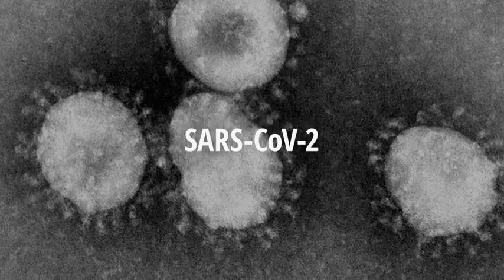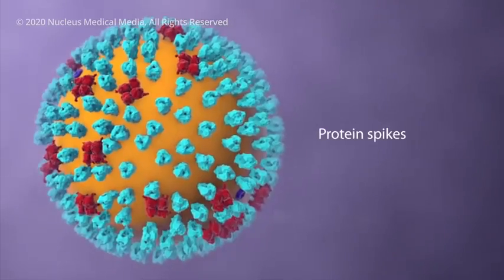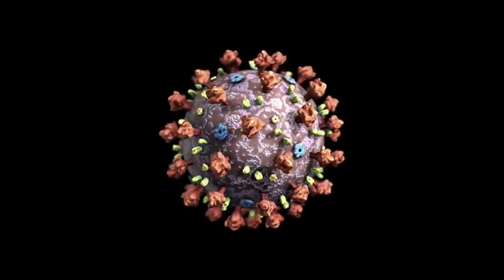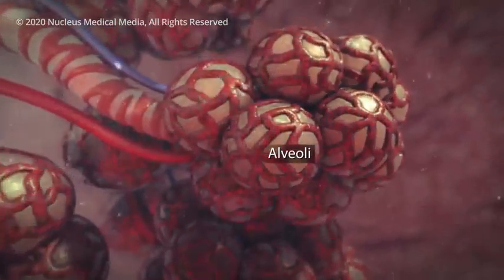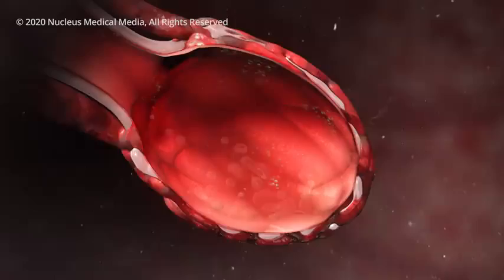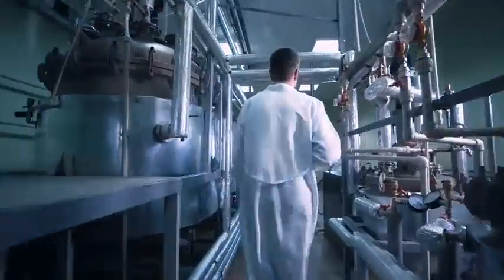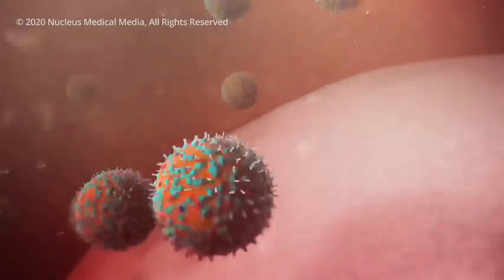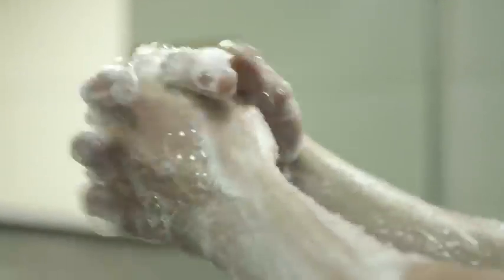COVID-19 Animation: What Happens If You Get Coronavirus?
This video 3D animation on COVID-19: What Happens If You Get Coronavirus is a collaboration between Nucleus Medical Media and our friends .